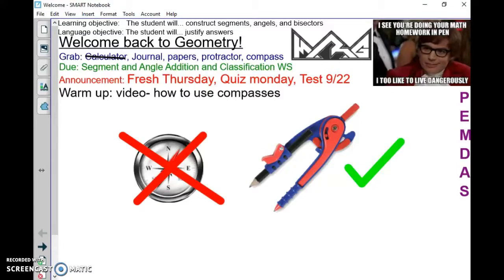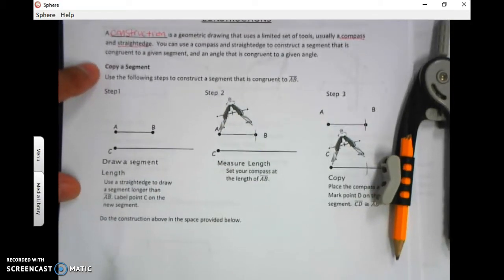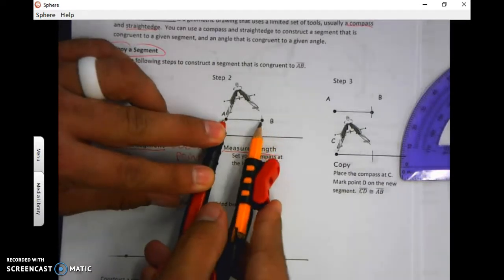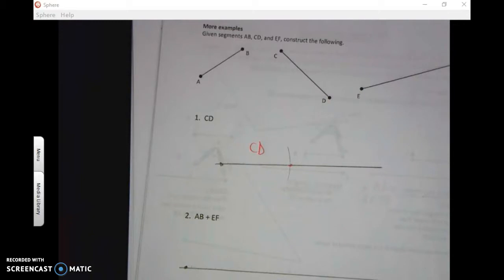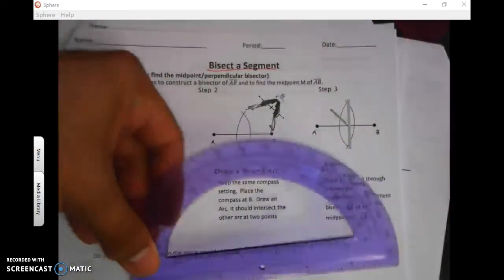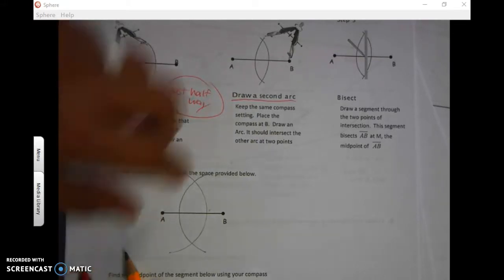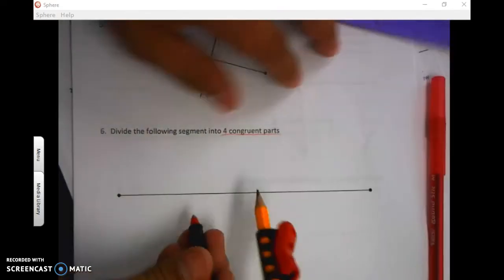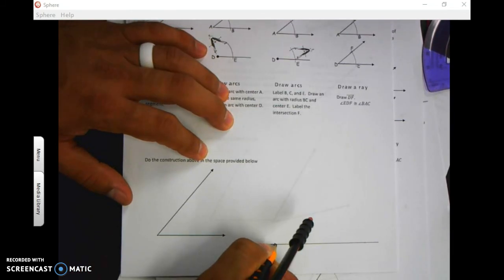9/14/17 Construction Notes pt1